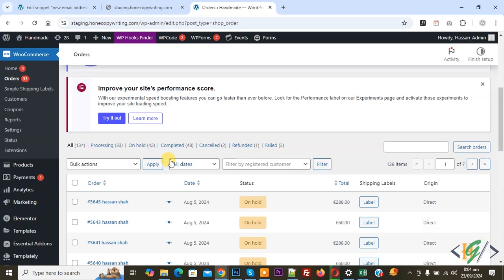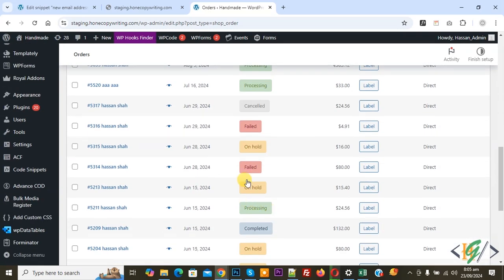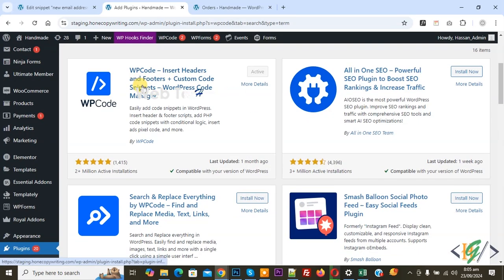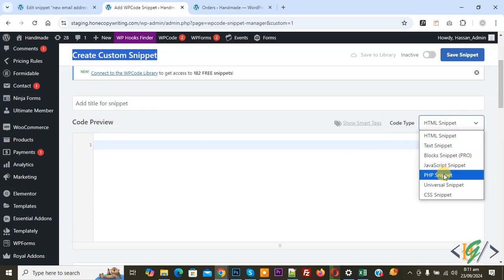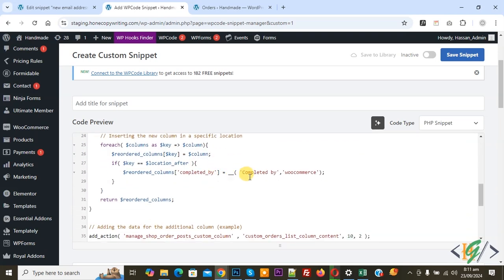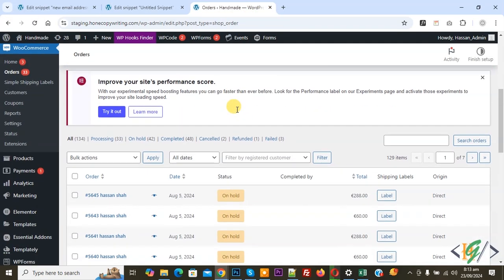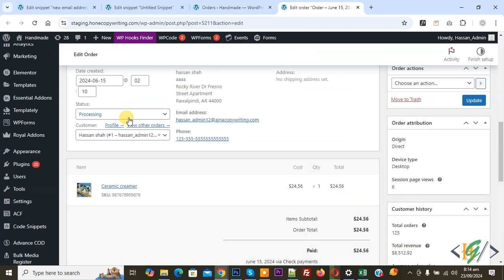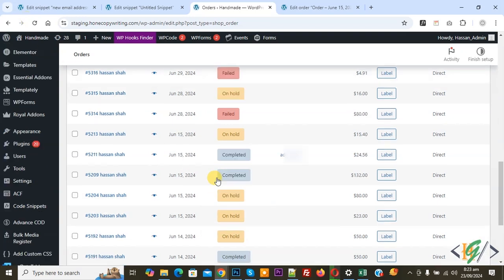How to Display Customer Username for New Completed Order Status in Admin Orders in WooCommerce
In this woocommerce tutorial for beginners you will learn how to display / add customers usernames in new column that has new completed order in admin orders table / section using custom php snippet in wordpress website. So this code not work previous completed order status and only show username with new completed order status that we receive after adding or activating code in woocommerce website.